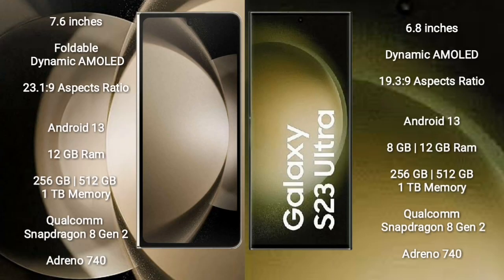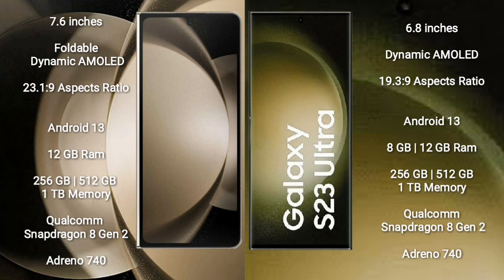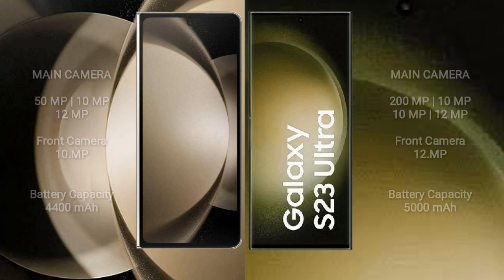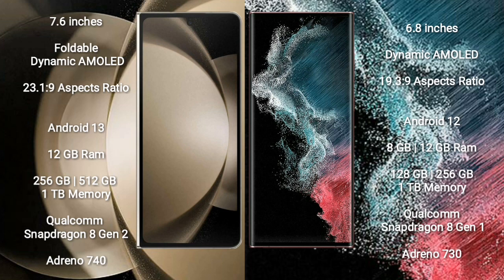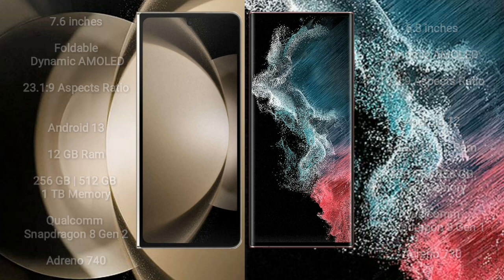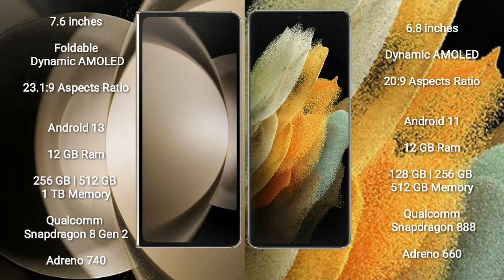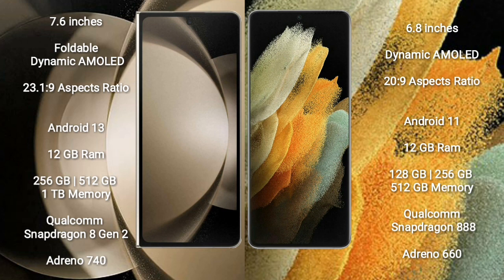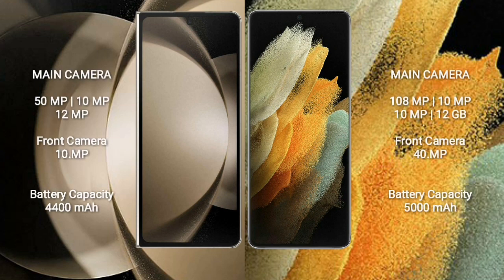Samsung Galaxy Z Fold 5 vs Samsung Galaxy S23 Ultra vs Samsung Galaxy S22 Ultra vs Samsung S21 Ultra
Samsung Galaxy Z Fold 5 vs Samsung Galaxy S23 Ultra vs Samsung Galaxy S22 Ultra vs Samsung Galaxy S21 Ultra

0:08 samsung galaxy z fold 5 vs samsung galaxy s23 ultra

1:24 samsung galaxy z fold 5 vs samsung galaxy s22 ultra

2:46 samsung galaxy z fold 5 vs samsung galaxy s21 ultra

speed test
camera test
gaming test
display test
net test
water test
fold test
battery test
drop test